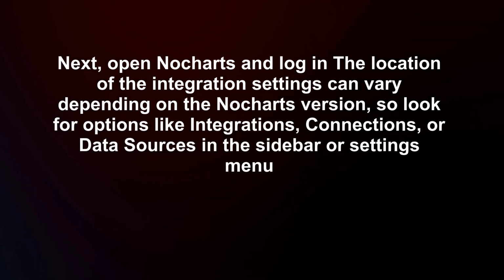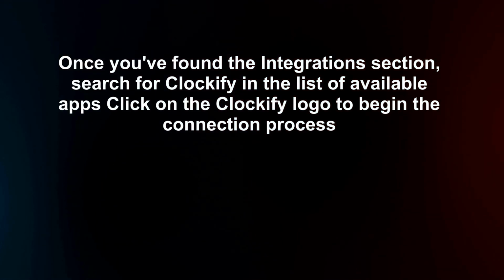How to Conect Clockify with Nocharts - UPDATED!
How to Conect Clockify with Nocharts provides a guide on integrating Clockify with Nocharts, possibly for visualizing time tracking data or creating reports within the Nocharts platform, enabling users to gain insights into their productivity and project progress through visual representations.

00:00 Intro
00:07 Log into Clockify
00:15 Open Nocharts
00:21 Find Integrations section
00:27 Get Clockify API Key
00:36 Authorize Connection
00:43 Select Workspace